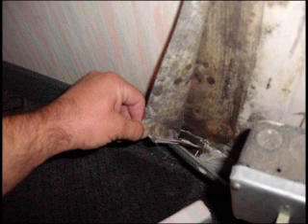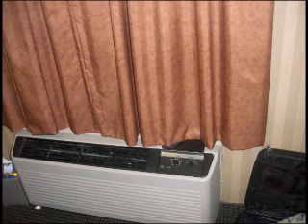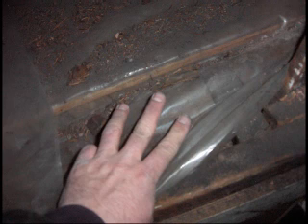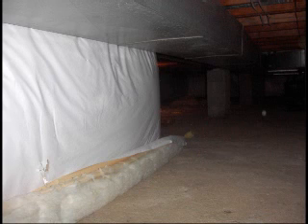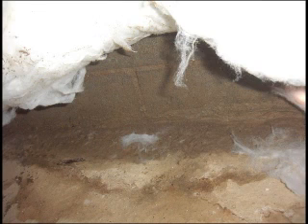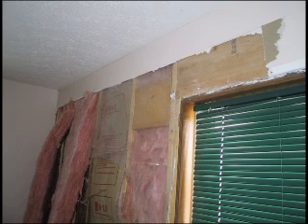HOTEL MOTEL MOLD CAN MAKE YOU SICK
Buy my book, “Fix Your Toxic Home and Live Longer” Amazon
SOME TIPS BEFORE YOU BUY A HOUSE

MANY HOTELS AND MOTELS HAVE MOLD DUE TO THE THE USE OF VINYL WALLPAPER. THIS MAY BE THE REASON WHY YOU HAVE A STUFFY NOSE IN THE MORNING.